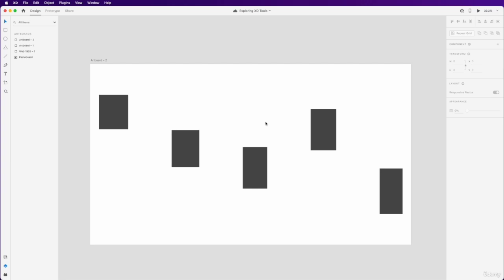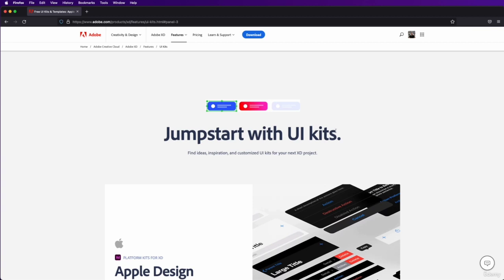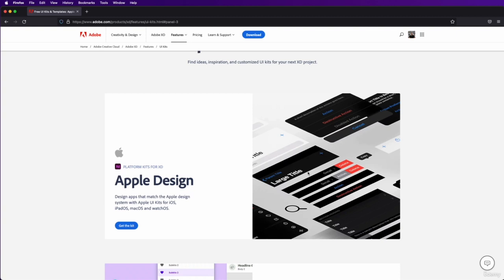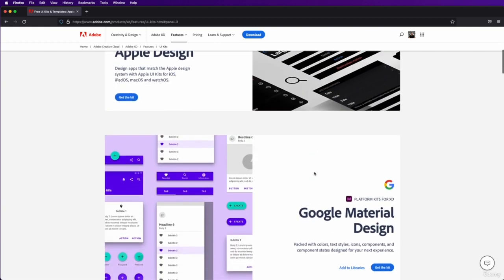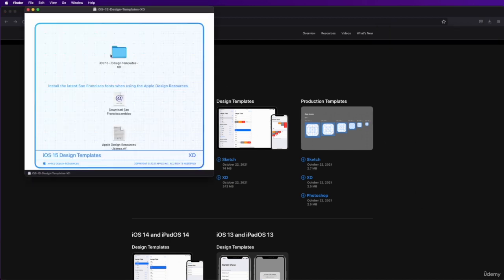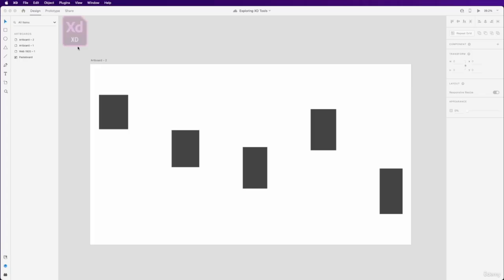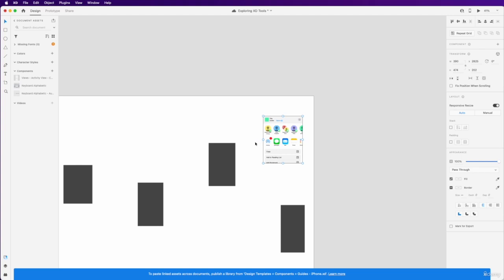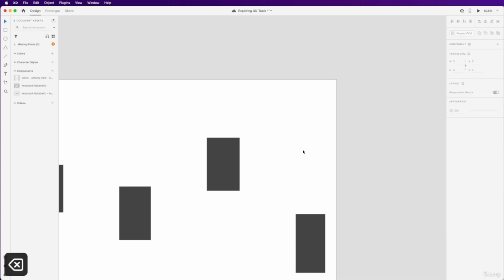Wireframe UI Kits Exploring Adobe XD Class 11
Hey Everyone! Here's the most interesting feature of Adobe XD. This class is about Wireframe UI Kits Exploring Adobe XD Class 11.

So I hope you're familiar.

So I hope you're getting familiar with XD.

Now we're almost ready to actually get our project started and this is going to be obviously the more fun portion of the whole course.

So I can't wait to get started with you on that one.

But before we jump in and do that in the next section while we get started on, our design is going
to be using wireframe kits that it provides, which are super useful.

And you'll see why in just a second.

Once you do that, you will actually go ahead and open up your browser, and it should land you on a
page like this one.

If you are not on this page, you can just go ahead and take a pause here and make sure to follow this link right here.

But you should be taken to this page by default.

And so what are UI kits?

Well, UI kits are essentially user interface kits that have already been put together by other designers for XD so that you can actually use them in your designs to speed up your design process.

And so what that means is that companies like Apple, Google, Amazon and so on have created these frameworks design frameworks so you can actually go ahead and get these kits.

And so instead of having to reinvent or redraw a navigation bar like this one here, you can actually
go ahead and just use this one in your designs, which is essentially what most designers do in order to mimic what the app will look like in an actual iPhone or iOS app.

This is really important because I've seen designers redraw or recreate these from scratch.